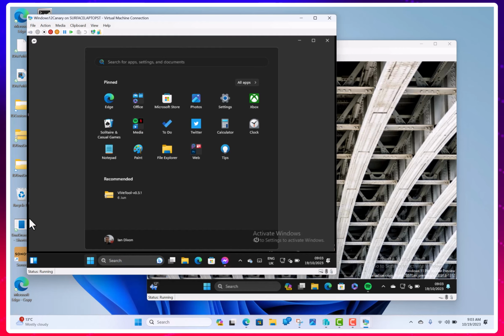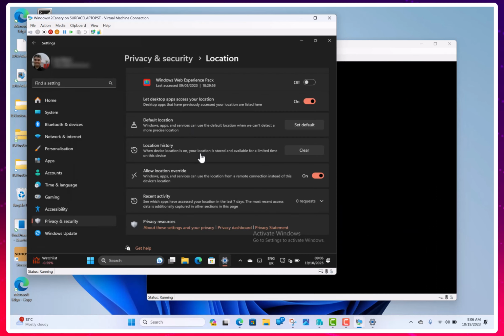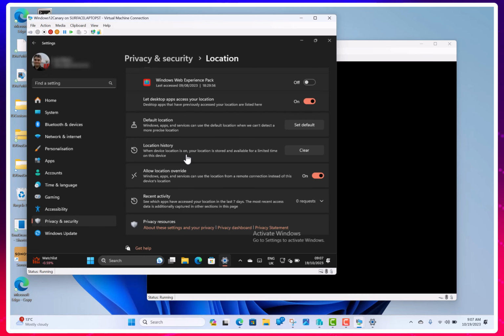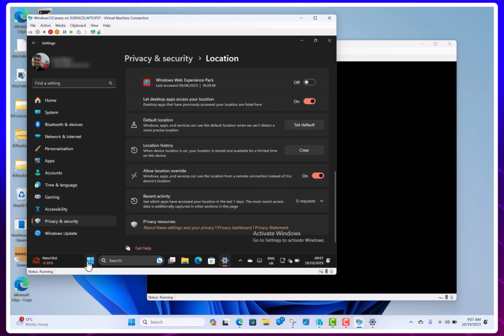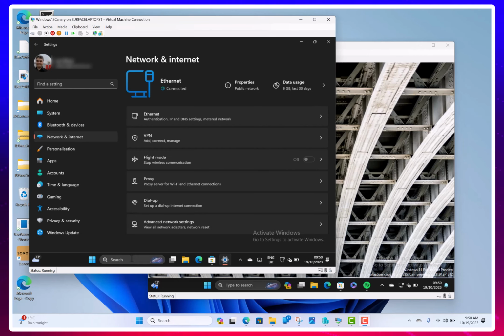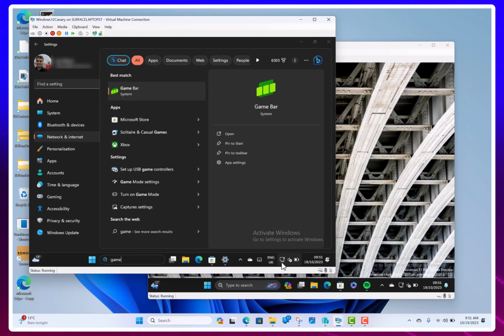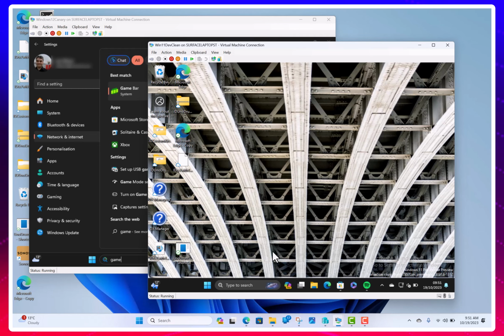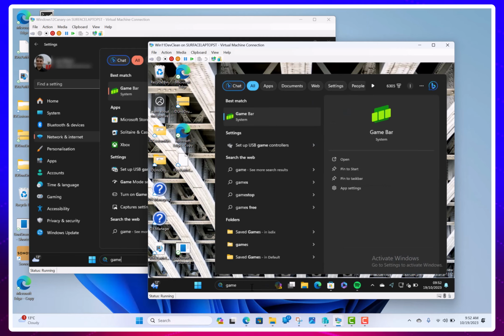Hands on with Windows 11 Insider Preview 25977 & 23570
In this video, I take a closer look at the changes, fixes, and known issues in the new Windows 11 builds: 25977 (Canary Channel) and 23570 (Dev Channel). While the Dev Channel build only has a handful of changes, the Canary build features some intriguing updates related to Bluetooth. In the video, I delve into these changes and fixes, while also addressing the known issues.